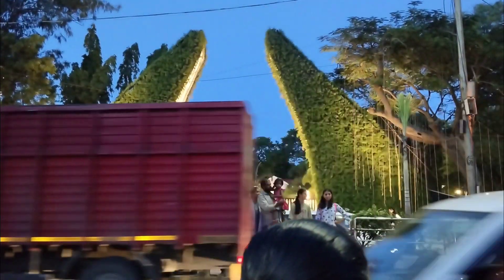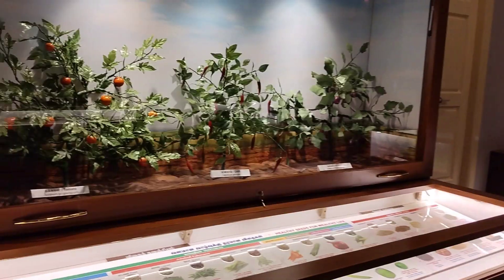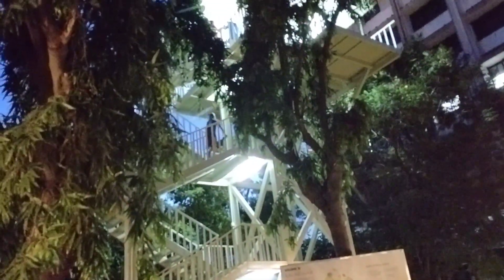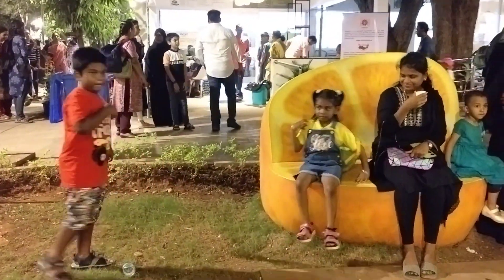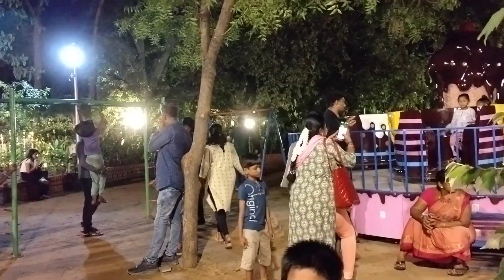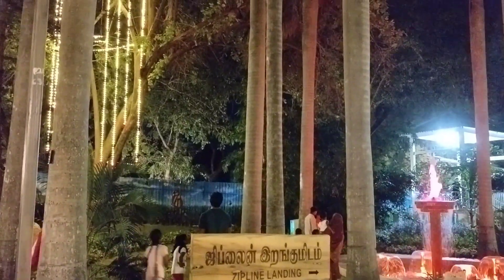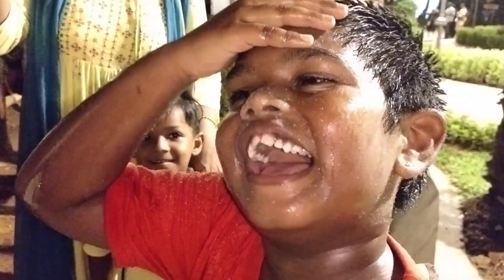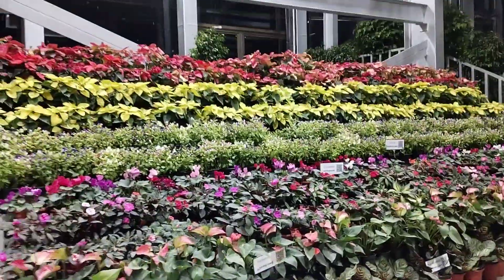bad luck for us#